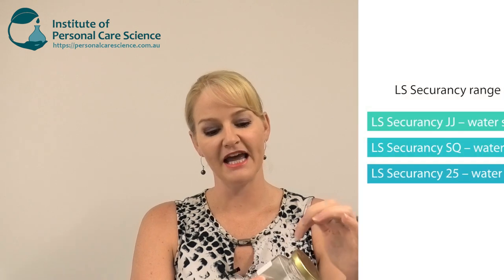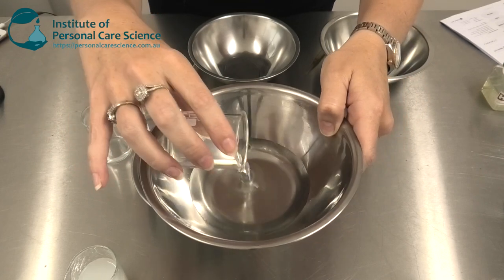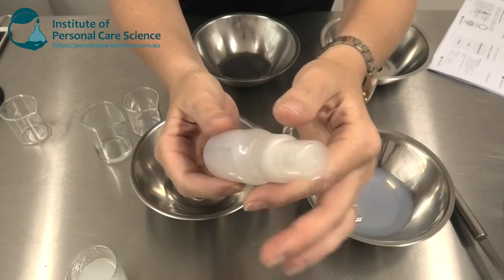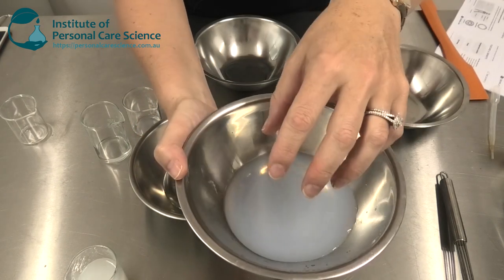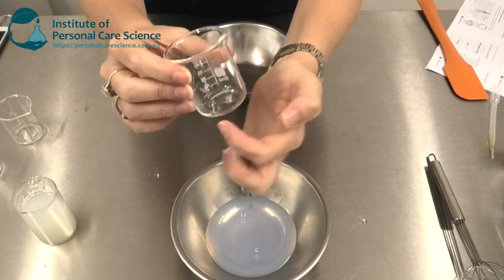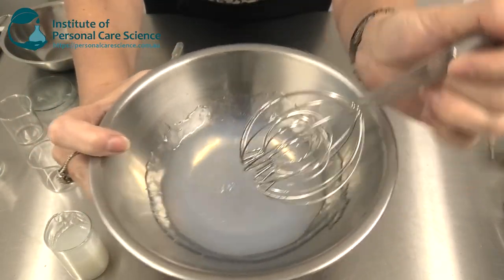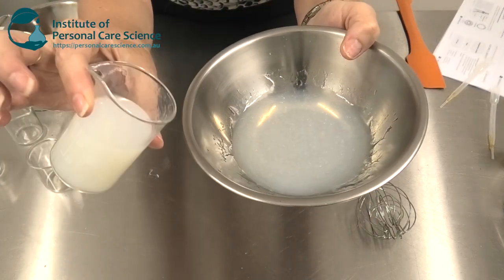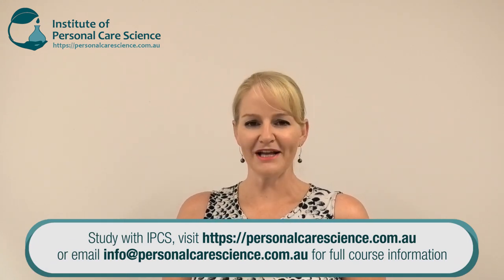Water soluble oil in cosmetic formulas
Looking for an innovative way of incorporating oils into water based formulas without needing a solubiliser? In this video, Belinda introduces an innovative material that is a water soluble oil. It also helps with active ingredient delivery and incorporates specialised liposome structures! Find out how to use water soluble oils in your formulas, watch now!